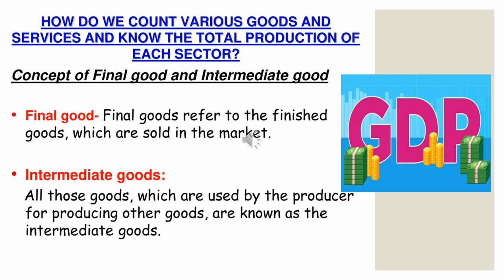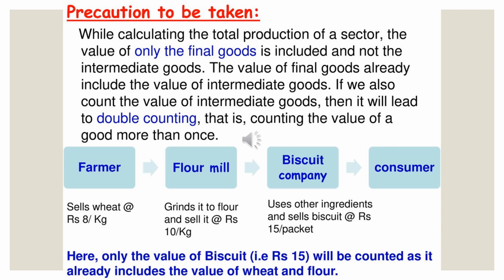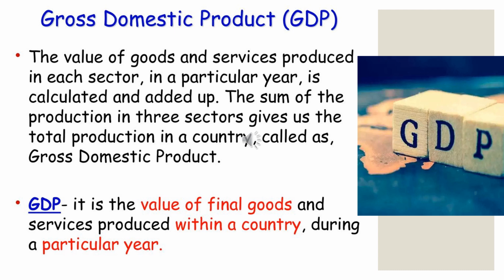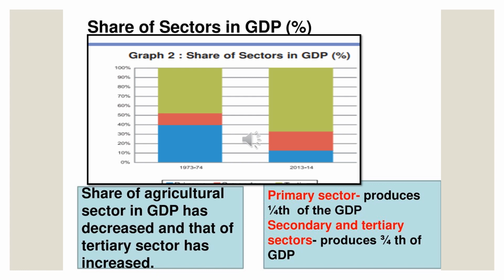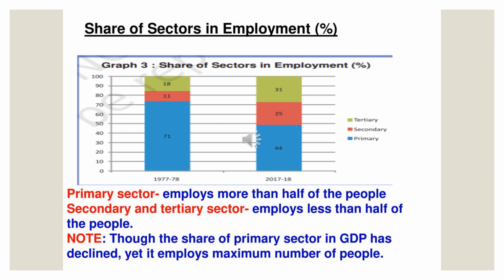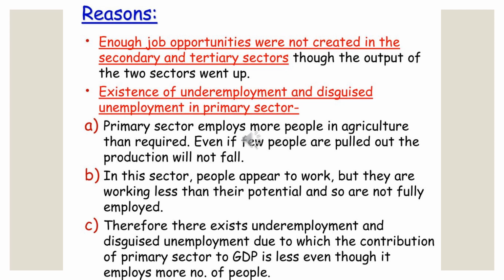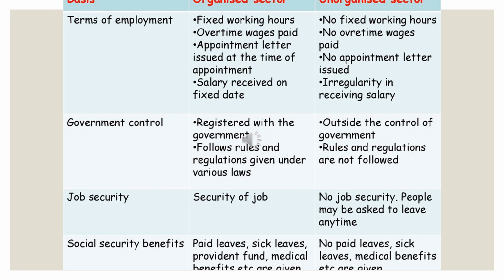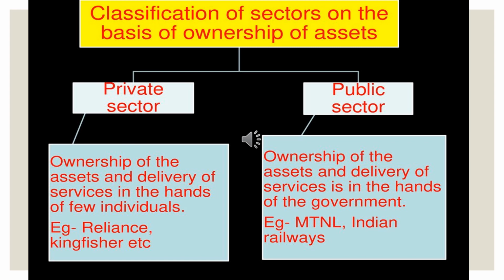SECTORS OF THE INDIAN ECONOMY PART 2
Generally, it has been noted from the histories of many, now developed, countries that at initial stages of development, primary sector was the most important sector of economic activity. As the methods of farming changed and agriculture sector began to prosper, it produced much more food than before. Many people could now take up other activities. There were increasing number of craftpersons and traders. Buying and selling activities increased many times. Besides, there were also transporters, administrators, army etc.

However, at this stage, most of the goods produced were natural products from the primary sector and most people were also employed in this sector. Over a long time (more than hundred years), and especially because new methods of manufacturing were introduced, factories came up and started expanding. Those people who had earlier worked on farms now began to work in factories in large numbers. They were forced to do so as you read in history chapters. People began to use many more goods that were produced in factories at cheap rates.

Secondary sector gradually became the most important in total production and employment. Hence, over time, a shift had taken place. This means that the importance of the sectors had changed. In the past 100 years, there has been a further shift from secondary to tertiary sector in developed countries. The service sector has become the most important in terms of total production. Most of the working people are also employed in the service sector. This is the general pattern observed in developed countries.
• The development of agriculture and industry leads to the development of services such as transport, trade, storage, banking.
• The greater the development of the primary and secondary sectors, more would be the demand for such services.